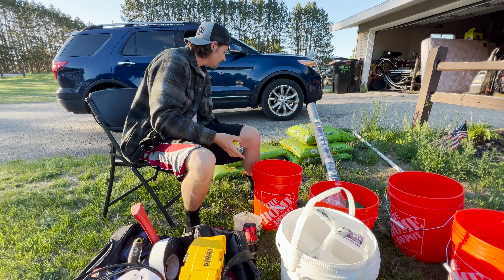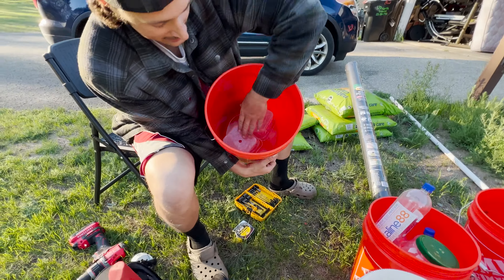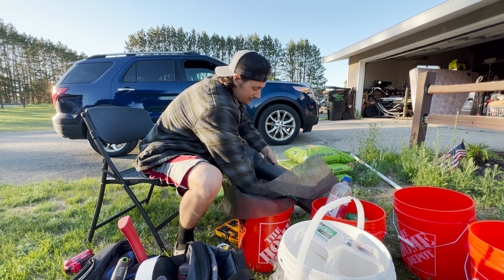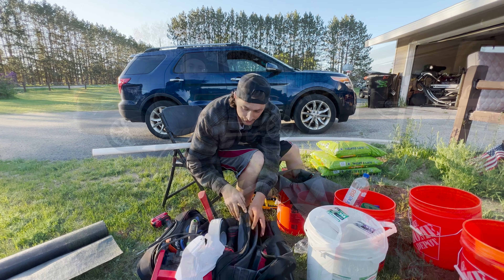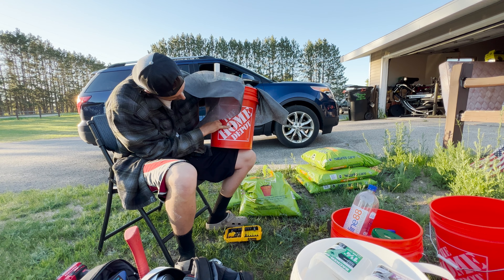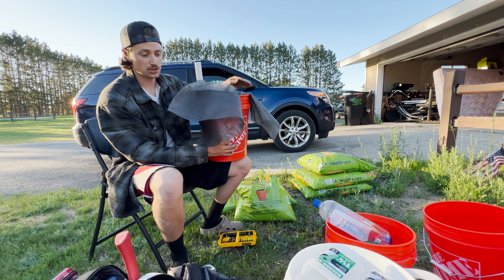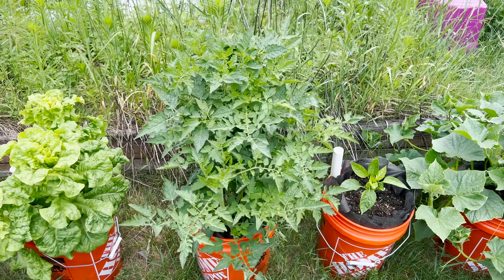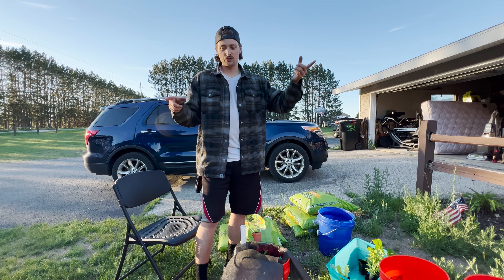Mobile Garden Auto-Regulating Self Wicking Bucket Grow System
5 Gallon Bucket

Air Tube

Air Container

Landscaping Paper

Experience EXPLOSIVE GROWTH in your garden this season with mobile gardening self wicking buckets that auto regulate and provide roots with a perfect environment to become healthy, thick, and long.

This is definitely one of my favorite ways to garden and plant vegetables all year long using indoor methods during winter, and permaculture composting methods during the spring summer and fall.

This is a great way to grow Garden Salsa and fresh kitchen herbs and holistic medicinal herbs for teas and organic homegrown tinctures as well.

I love the culture of cultivation and i feel fulfilled when contributing to the beauty of agroforestry, sustainable off grid power solutions, biotech, and shtf prepper culture!